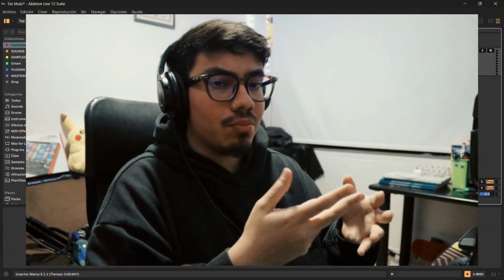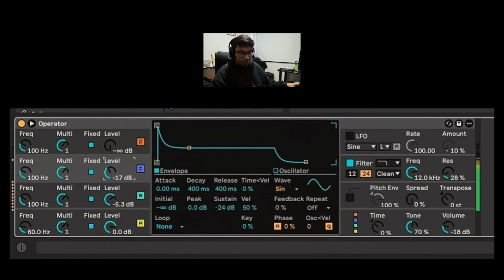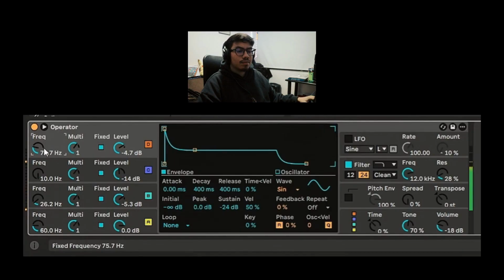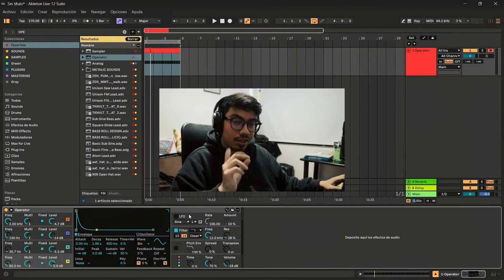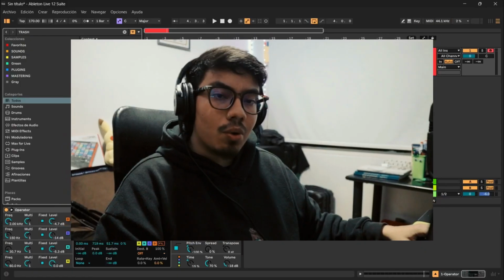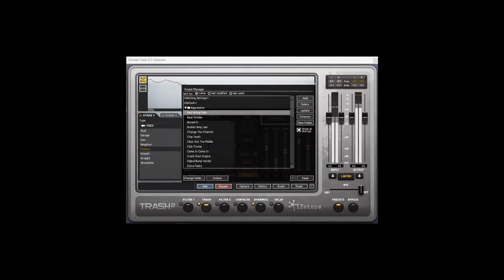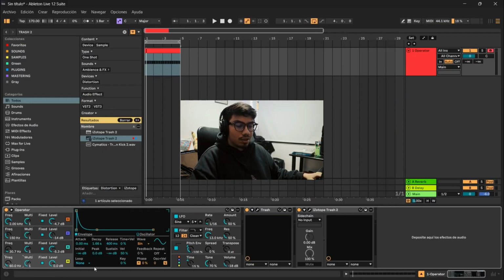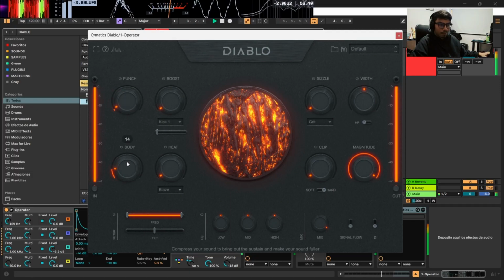External Plugins = BIGGER HARD TECHNO KICKS? Watch This!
👉 Learn how to create a powerful Hard Techno / Industrial Techno kick from scratch using external plugins in Ableton Live.

In this tutorial, I show you step by step how to design a powerful kick with more punch, character and energy using external plugins.

You'll learn my workflow and the techniques I use to create aggressive and professional-sounding kicks for Hard Techno, Industrial Techno and electronic music.

If you want to improve your kick design and take your productions to the next level, this tutorial is for you.

📦 Industrial Techno Sample Pack — HEXANE RECORDS

AKLOW — Industrial & Hard Techno DJ/Producer
Sound Design | Ableton Live | Music Production